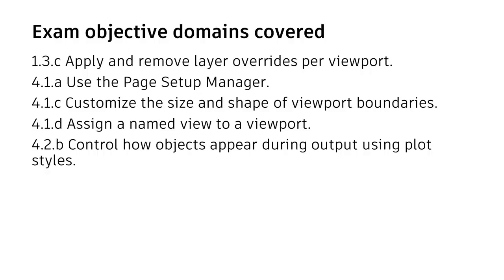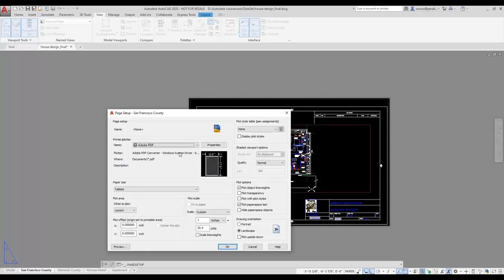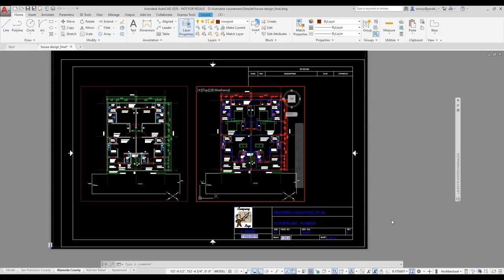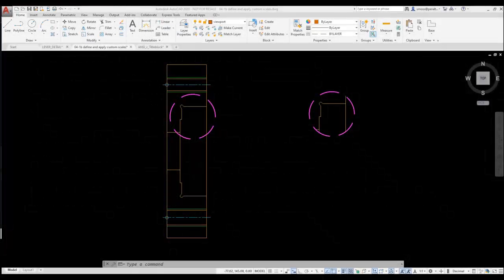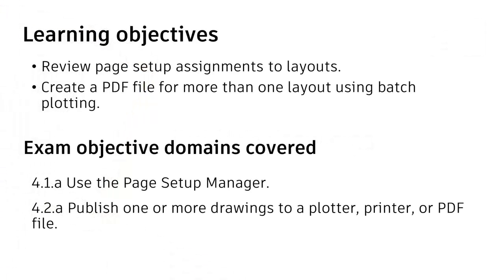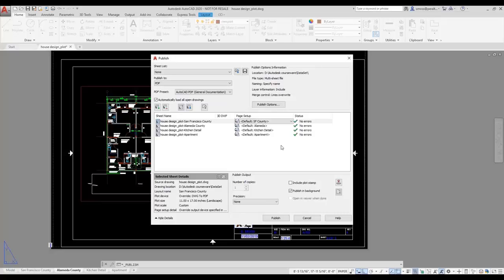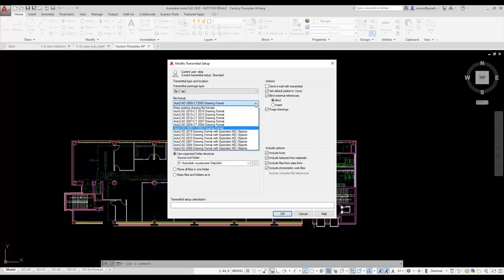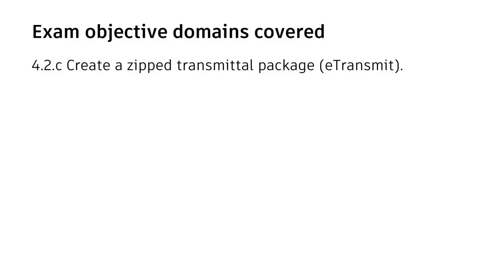Tutorial Autocad: Layouts, printing, and outputs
Learn about layouts and outputting drawings, including using the Page Setup Manager, working with viewports, and creating eTransmit packages.

After this lesson, you'll learn how to:

Assign viewports, publish drawings, and create an etransmittal package.